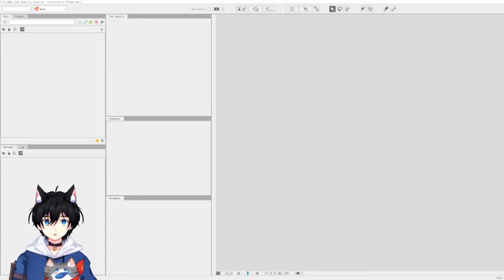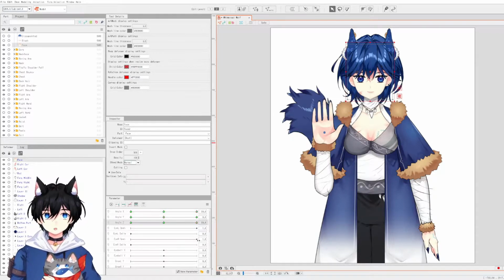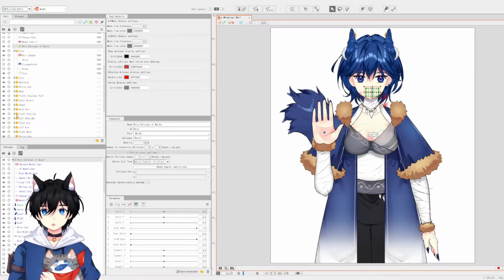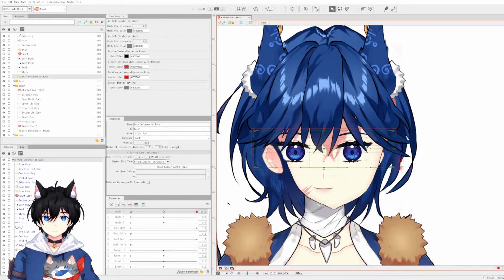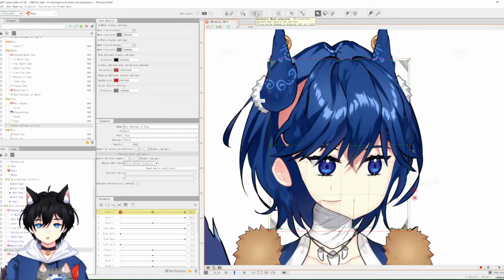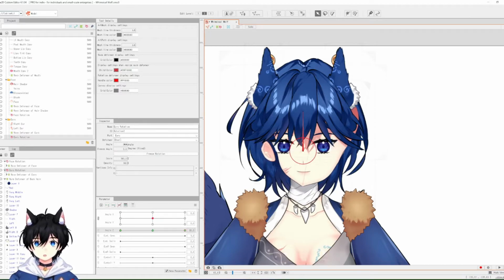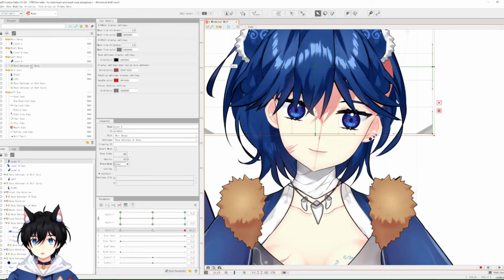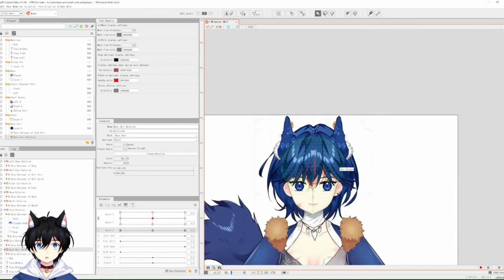How To Rig Your Live 2D Model's Head ( Angle X, Y and Z )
Have issues with rigging your model? Watch this tutorial as I put out the simplest way to rig your live 2D model.